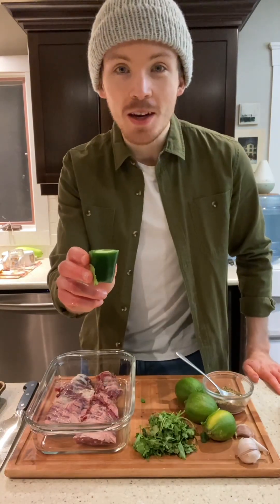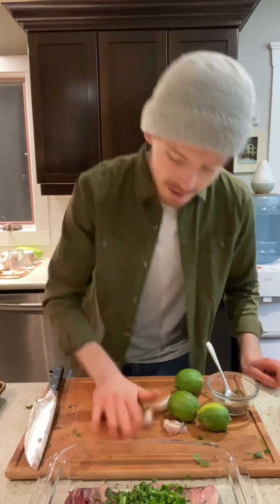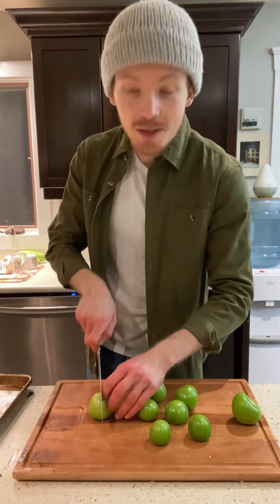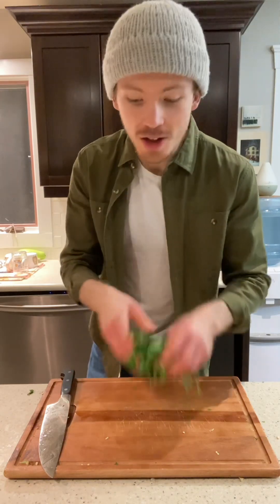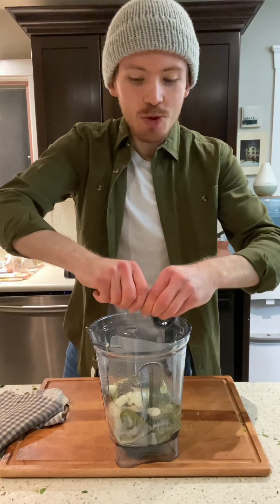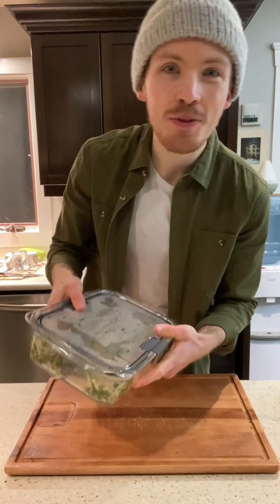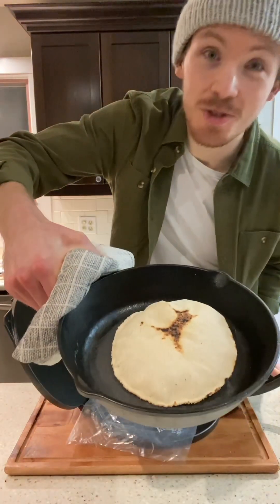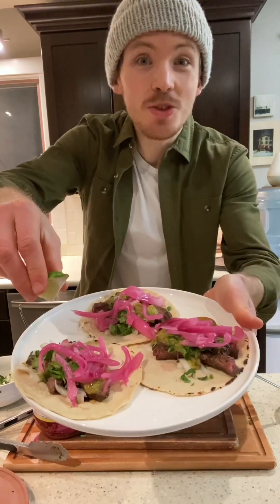SKIRT STEAK tacos with ROASTED TOMATILLO salsa and HOMEMADE MASA tortillas!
Here’s how to make one of my favourite tacos! Definitely give them a try. I hope you enjoy them as much as I do!